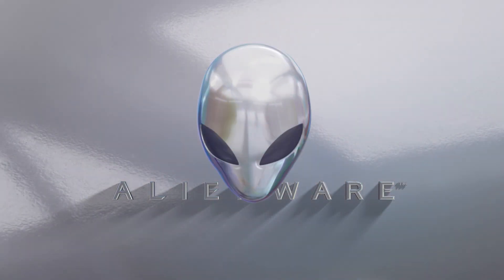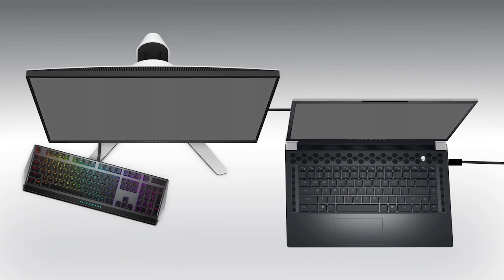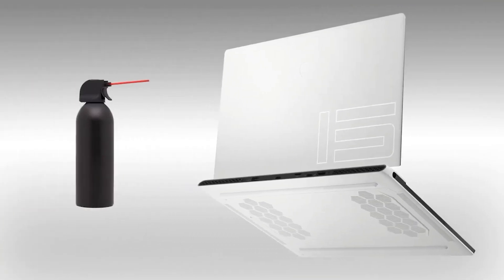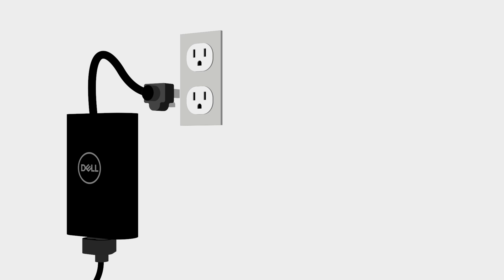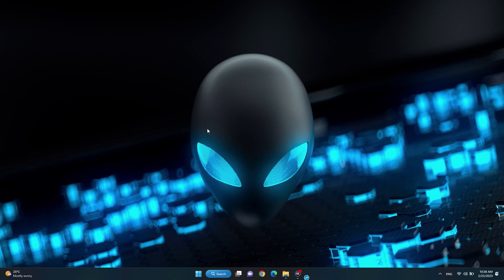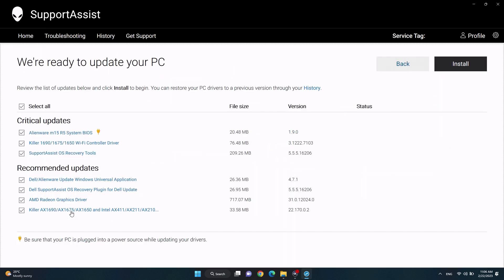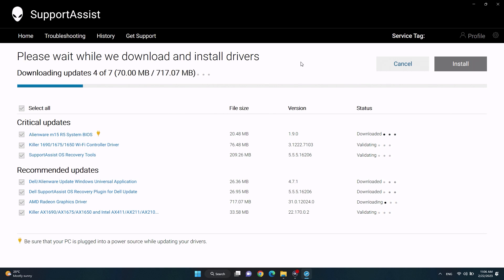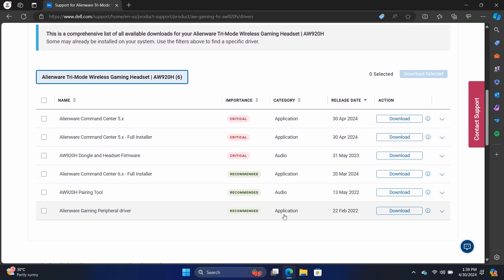Simple steps to understand and fix gaming peripheral issue on your PC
👽ALIENWARE TUTORIAL👽
If your USB gaming headset / headphone or keyboard or mouse is not working or lagging on your Alienware or Dell gaming computer , there are easy and simple steps to do or tools to use , to figure out what is going on and to help you to solve the connection or repair the lag issue
These easy steps to follow are for the most common issues for gaming peripherals on your gaming desktop or laptop , please use the link below to go further in the diagnosis to solve more complex issues

00:00 Troubleshoot gaming peripherals
00:10 Check ports and connections
00:54 Update drivers with SupportAssist
01:52 Check peripheral drivers update
02:09 Test with other known good devices

Fix your Alienware gaming desktop or laptop PC issues with our official video tutorials !